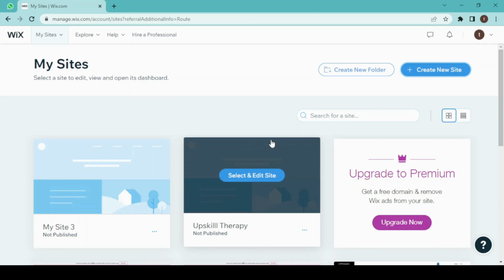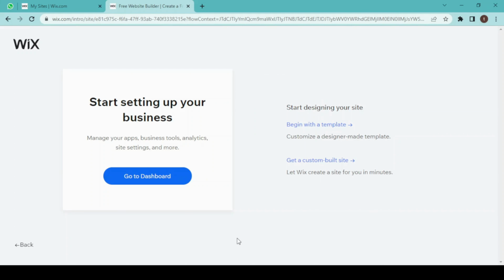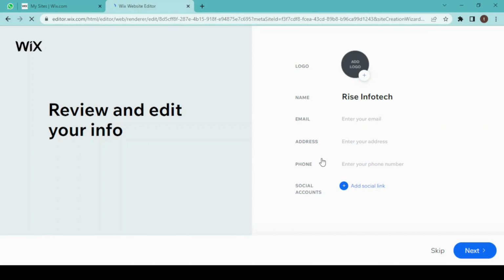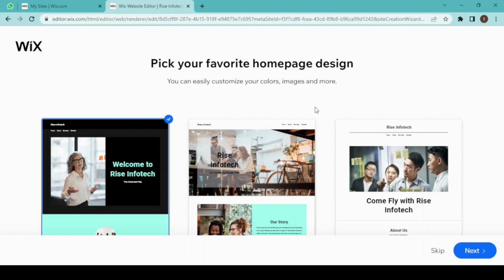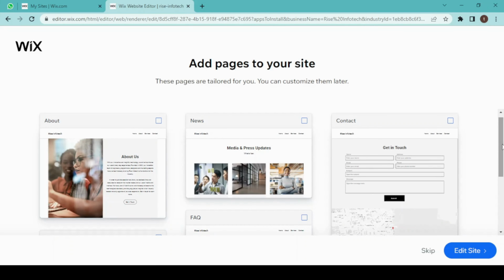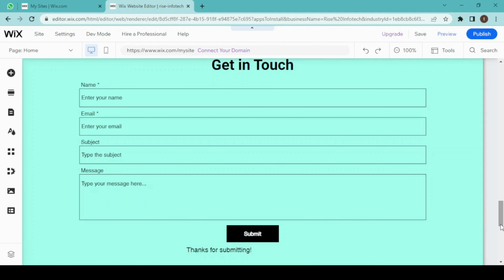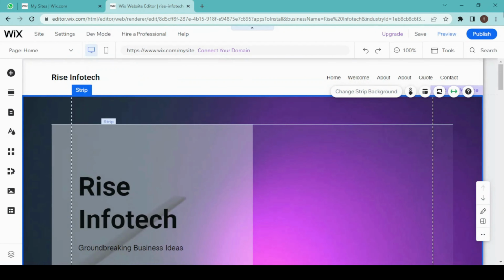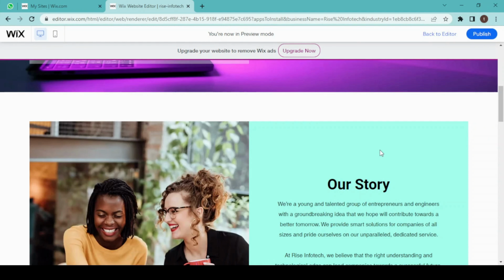How to create a website using Wix ADI in 2023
In this Video, we have explained in details as how to create a website using Wix ADI in 2023